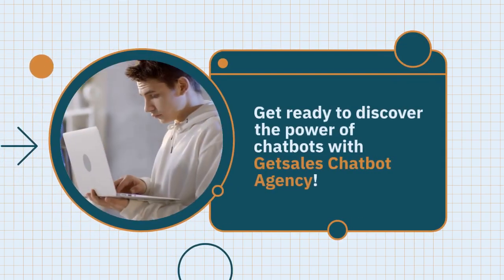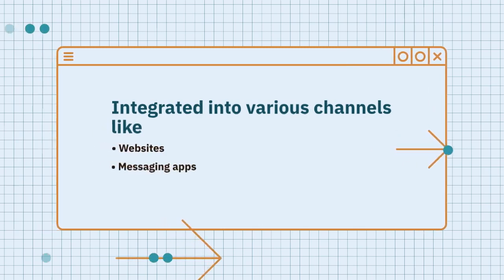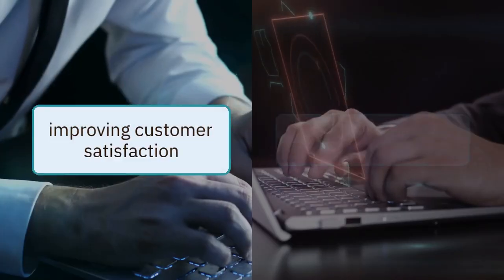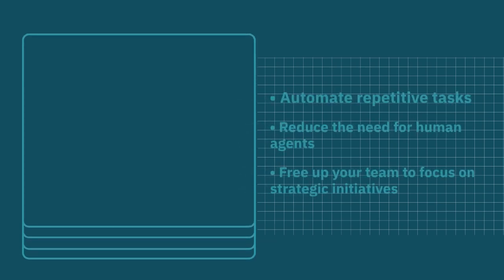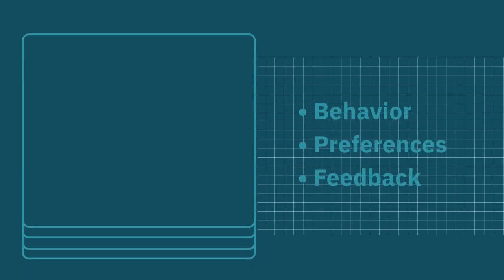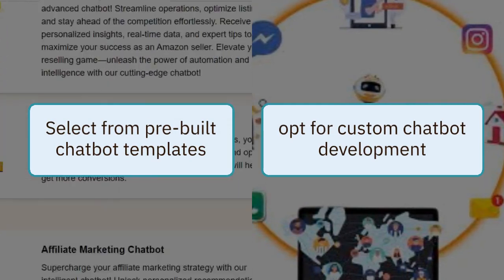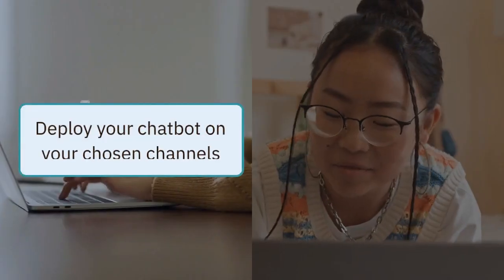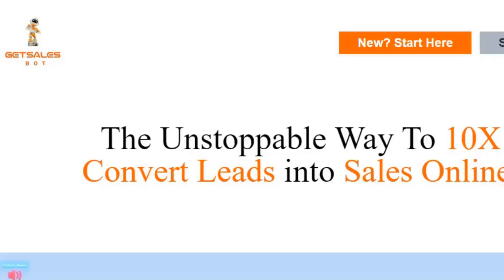Chatbot Marketing Agency Kenya Africa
Best Chatbot Development Services online.
Get ready to discover the power of chatbots with Getsales Chatbot Agency!

Chatbots are AI-powered software applications that simulate conversations with users through text or voice.

They can be integrated into various channels like websites, messaging apps, and social media platforms to provide a personalized and engaging customer experience.

24/7 Availability:

Chatbots answer queries, provide information, and collect feedback around the clock,

improving customer satisfaction and reducing wait times.

Cost-Effectiveness:

Automate repetitive tasks, reduce the need for human agents, and free up your team to focus on strategic initiatives.

Scalability:

Handle spikes in traffic and adapt to changing customer demands, ensuring consistent high-quality service.

Data& Insights:

Chatbots collect valuable customer data on behavior, preferences, and feedback.

Choose Your Chatbot Type:

Select from pre-built chatbot templates for various industries or opt for custom chatbot development to meet your specific needs.

Build Your Brand Identity:

your chatbot's name, avatar, tone of voice, and personality to align with your brand.

Launch& Monitor Performance:

Deploy your chatbot on your chosen channels and track its performance using analytics to measure ROI and identify improvement opportunities.

Ready to take your business to the next level?

Contact Getsalesbot today and discover the benefits of chatbot marketing!